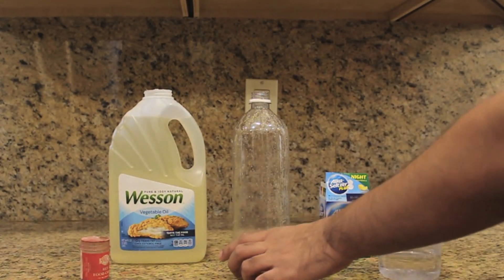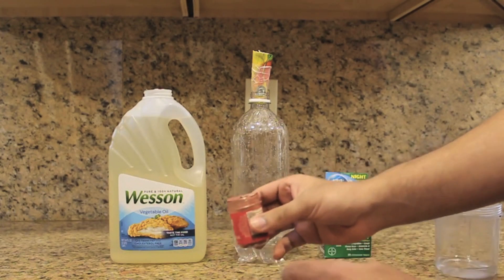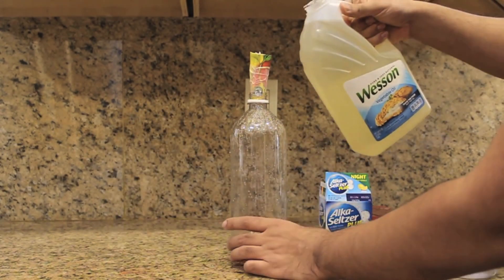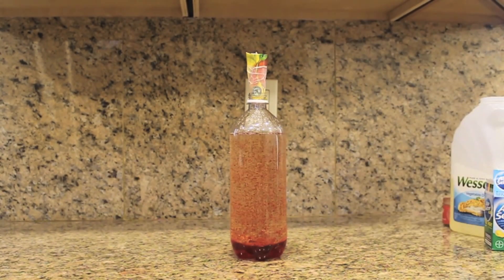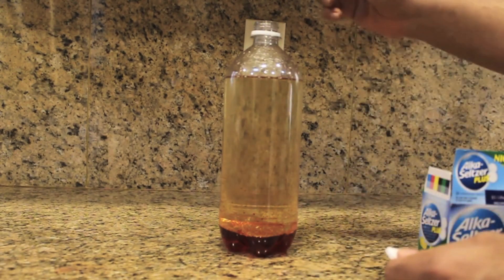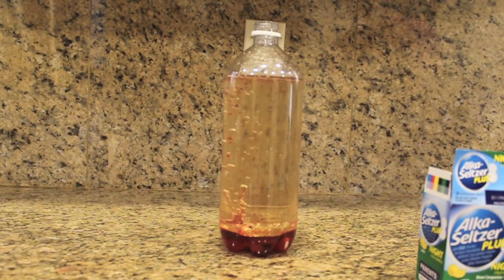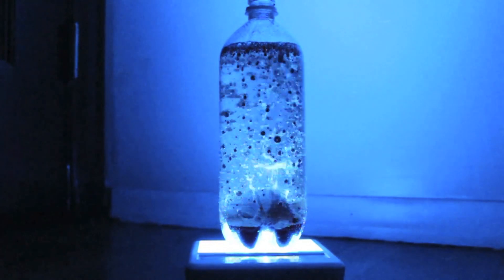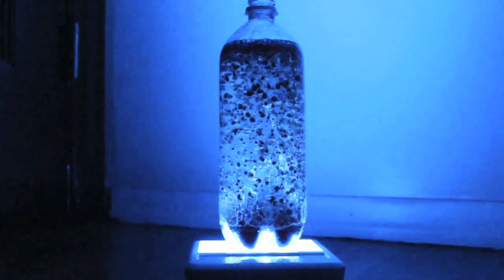⬤ Cool Science Experiments To Do At Home: Make A Homemade Lava Lamp ⬤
Cool Science Experiments To Do With Household Items - Cool Science Experiments To Do At Home

Check out this cool science experiments to do with household items how to make homemade lava lamp video. It's a cool science experiment to do at home for kids and puts on a great show! First, you need the following materials: A cup of water, a empty 2 liter bottle, a funnel, food coloring (powder or dye), alka seltzer and vegetable oil. The process is quite easy. First you take the funnel and place it through the top the 2 liter bottle. Then you take a cup of water and pour it through the funnel and into the bottle. Next, you add the food coloring, then you pour the vegetable oil into the funnel and fill the bottle up to the top, but leave the spout part empty. Once that's done, the fun part begins. Add two alka seltzer tablets to the bottle (you can break the tablets in half if they don't fit) and watch the magic happen! This is how to make a lava lamp. With your very eyes, you can see the reaction taking place as the alka seltzer sinks to the bottom of the bottle which is the water section. The water and oil is separated because water is thicker than oil so the oil sits on top of the water and doesn't mix. Once the alka seltzer reaches the water, it begins to dissolve and the water begins to bubble, with the mixture of food coloring. The oxygen bubbles then rise to the top and a vivid lava lamp effect. To make your lava lamp even cooler, place the bottle under a bright light source, turn off the lights and put in the alka seltzer tablets. Hope you liked your video and enjoy your new homemade lava lamp.